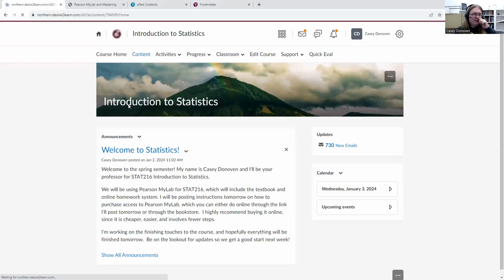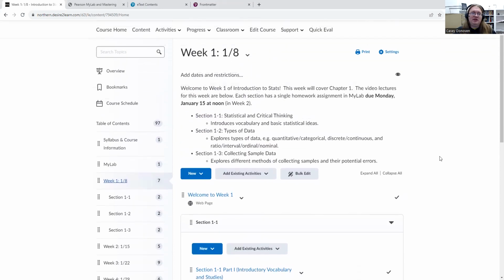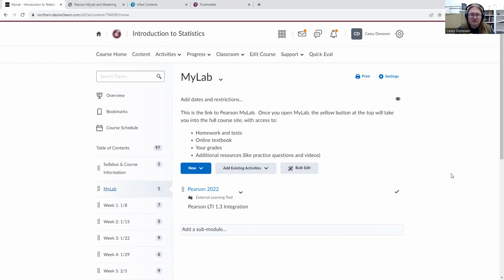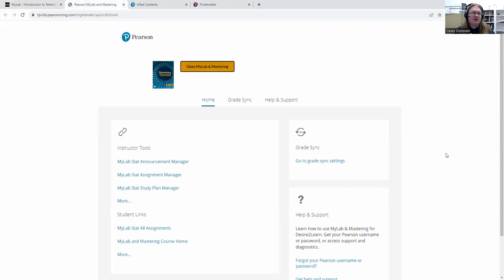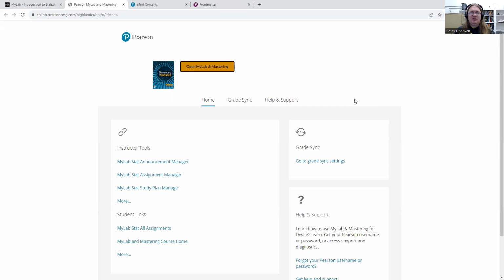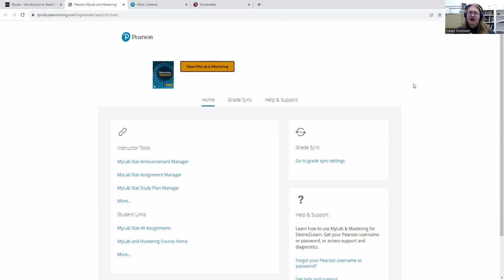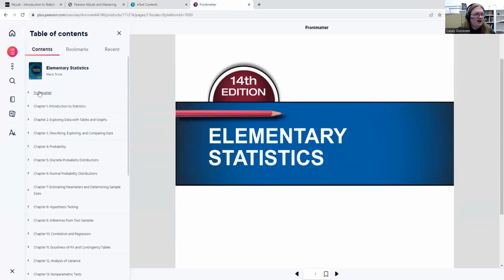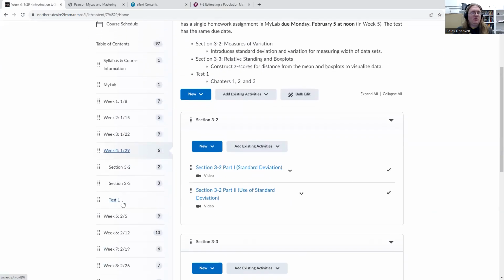STAT216 Introduction to Statistics (Spring 2024)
This is a short introduction to the course explaining what I expect as far as homework and assignments and how to access the course material.